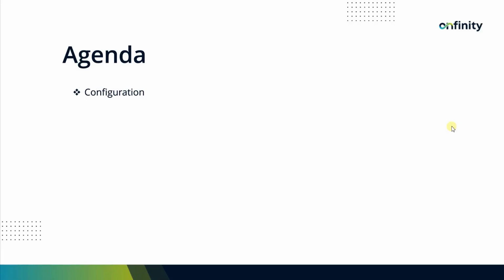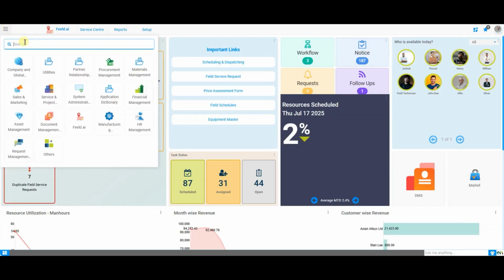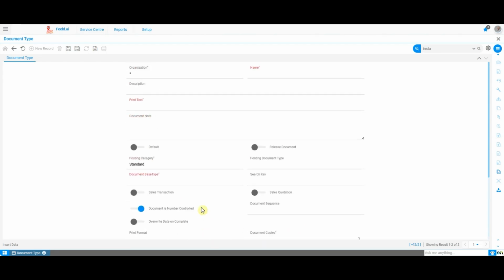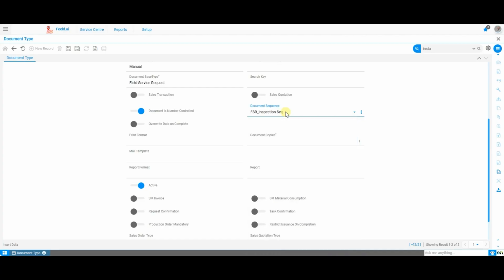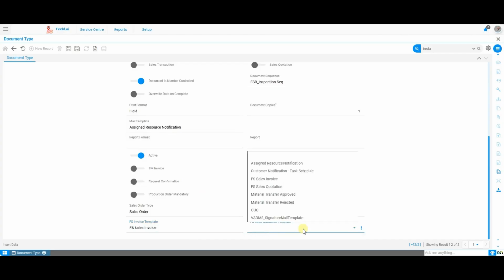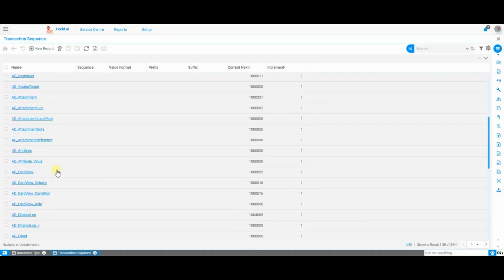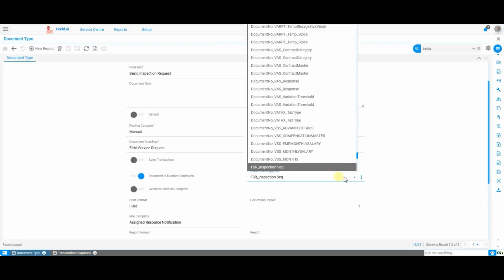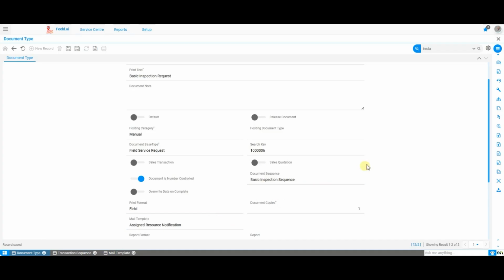05 Field Service Management | Document Type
In this video, we walk through the complete configuration of document types for field service management in the Onfinity ERP system. You'll learn exactly how to set up maintenance request document types, configure document sequences, bind mail templates, and establish the critical settings that connect field service requests to sales orders and invoicing workflows.

Document type configuration is foundational to any field service operation. Without proper setup, your team will face manual workarounds, missed customer communications, and disconnected workflows between service requests and billing. This video shows you the exact steps to eliminate those issues.

Field service managers implementing Onfinity for the first time
ERP administrators responsible for system configuration
Operations teams managing service request workflows
Finance teams handling field service invoicing
Organizations transitioning from manual to automated service management

Setting up a new document type for field service requests
Configuring document sequences with prefixes and numbering
Creating mail templates for customer notifications
Binding print formats and email templates
Mapping sales orders and sales quotations to document types
Enabling automatic document number generation
Configuring restriction rules on spare part issuance
Understanding the four mandatory field service fields in Onfinity

This workflow matters because it ensures every field service request moves through your system consistently, automatically generates proper documentation, sends the right notifications to customers at the right time, and creates accurate sales records for invoicing.

READY TO CONFIGURE YOUR SYSTEM?

See how document types work in your Onfinity environment.

RESOURCES

Onfinity ERP Platform: [Homepage]
Book a Live Demo: [Demo Link]
Connect on LinkedIn: [LinkedIn Page]

TIMESTAMPS

00:00 Introduction to document type configuration
01:45 Creating a new document type record
04:20 Understanding mandatory fields for field service
06:50 Configuring document sequences and numbering
09:30 Setting up mail templates
11:15 Binding templates to document types
13:40 Completing your configuration